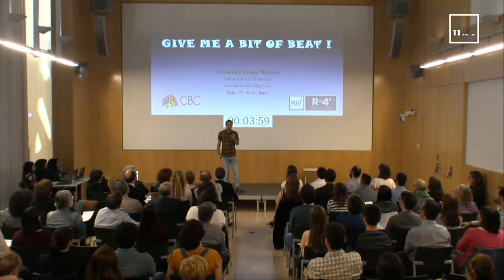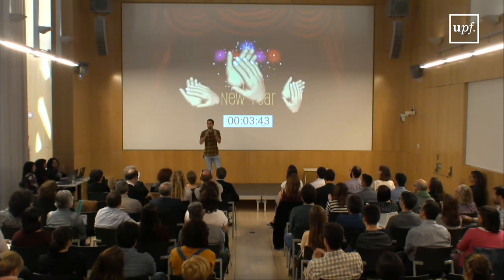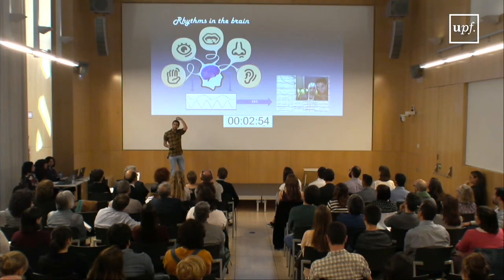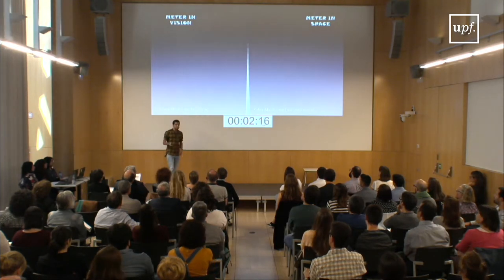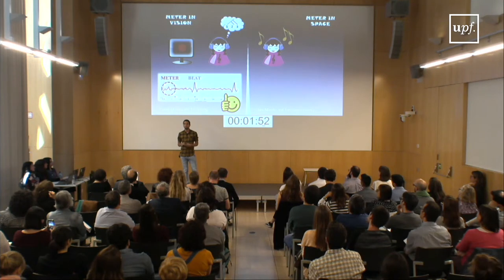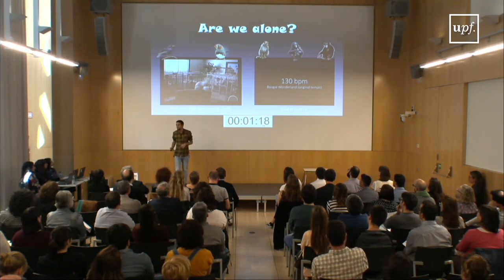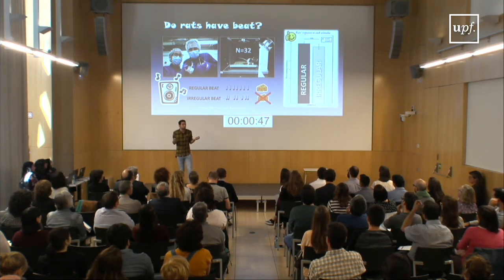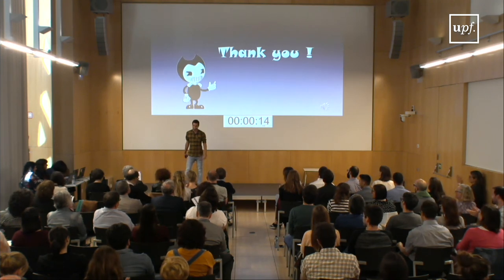Alexandre Celma, finalista de la competició Rin4 2019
Doctorand en Biomedicina: “Give me a bit of beat!”